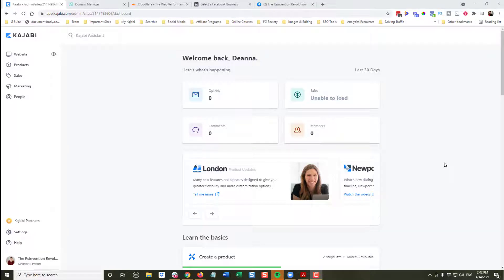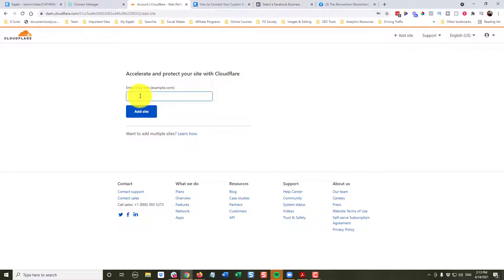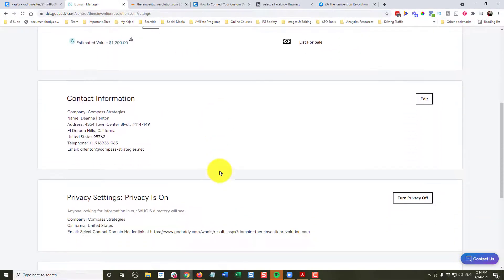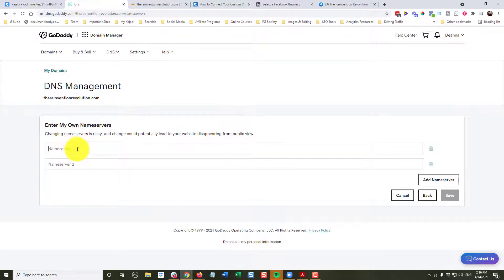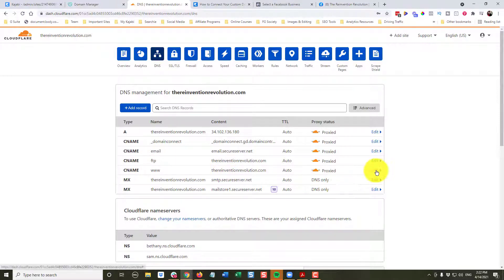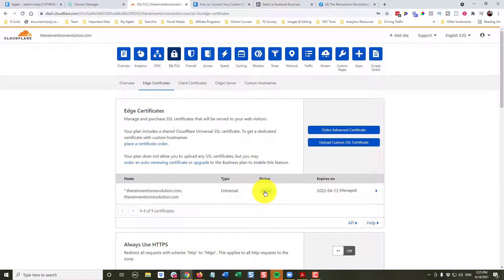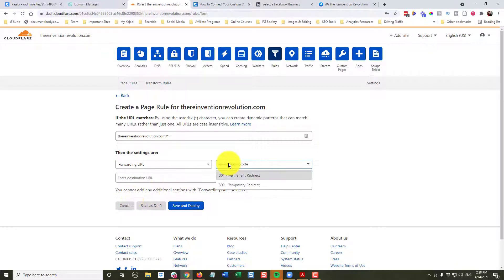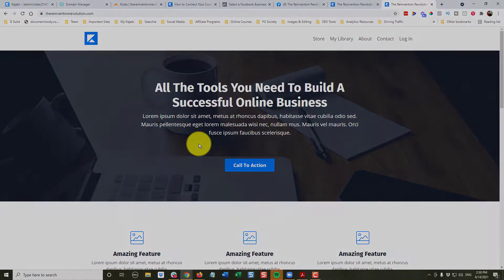Setup A Custom Domain In Kajabi (2021 update)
How to change your Kajabi subdomain into a custom domain using Cloudflare. Updated for 2021.

In this video I am going to show you the new process to set up your custom domain using Cloudflare. When we say custom domain it means a domain that you own. I'm coming at it from the standpoint this is a domain that has not been used before. It is a domain I have registered at Go Daddy and we're going to be using that one. Kajabi likes us to use Cloudflare. It's interesting because prior to this it was going straight to your domain manager was the preferred method but they have changed it to be, to back to Cloudflare. So I do recommend it, it is free for the most part. For what you need to do right now, it's going to be totally free. So now we're going to set up our free Cloudflare account so we're going to click sign up. I am going to use a. I met all their criteria and I'm going to click create account. And I am going to enter the domain name. And we're going to add our site. Now you can see here it says, select a plan. If this is a new domain that has never been associated with a website you really don't have to worry too much about any of this. If however it is a domain that has been associated with a website or you have email set up, you do want to make sure that these records, the MX records control your email. You want to make sure this information has been pulled in correctly from Go Daddy and how you would do that is this is the domain, if I click on the domain and scroll down here to manage DNS. These are all the DNS records that exist for this domain so you would just want to make sure if you had an email account associated here that these MX records are exactly the same in here. If the MX records are different you'd have a problem getting your email. Now it's letting me know what. I need to do is to log into Go Daddy and remove these name servers. I'm going to click to copy the first name server I'm going to go over to Go Daddy and you can see right here is where the name servers are. I want to change my name servers. Now it says, oh you want to connect to a website? No we're going to ignore that. Enter my own name servers advanced. Now click that and it's going to scare you to tell you, changing name servers is risky. Don't let them scare you. Go ahead and we're going to click in the name server one box. I'm going to right click and I am going to paste in Bethany. Go back over here to Cloudflare, I'm going to grab and click and copy Sam. I am going to paste Sam in there and I'm going to click save. And it's going to warn you again and we're going to say, yes we do want to change our name servers. It will tell you in some cases it may take 24 to 48 hours for this information to update. I tend to find especially with a domain name that has not been used before it really does take much less time than that. Okay while we're waiting for that to be set up, let's come up here in Cloudflare and go to the DNS and we're going to go ahead and follow the process for changing the C name to point this domain to Kajabi. So all we need to do here, we're going to click edit and instead of the reinventionrevolution.com